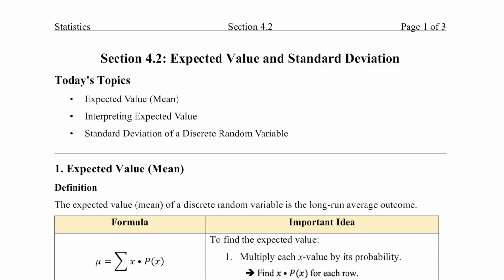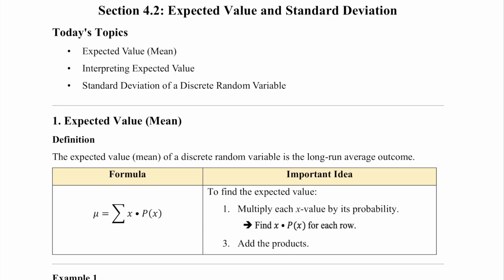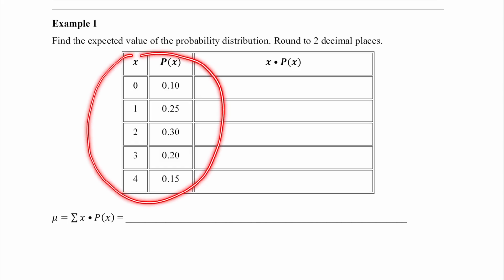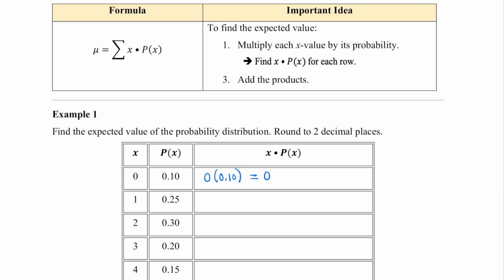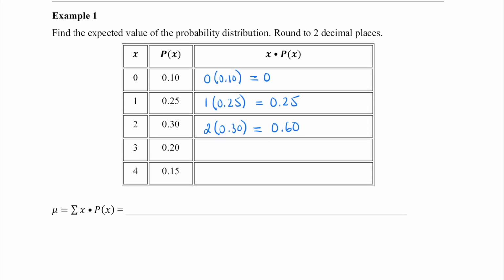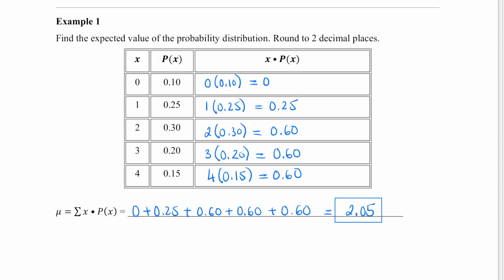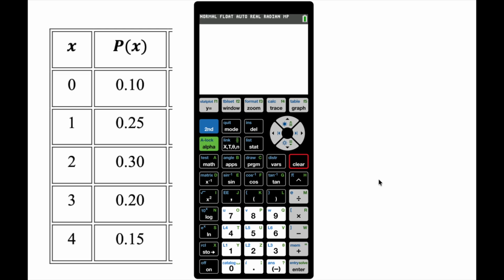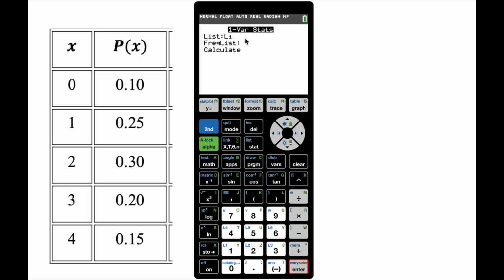Expected Value Mean of a Discrete Random Variable | Statistics 4.2.1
In this lesson, we'll learn how to find the expected value, or mean, of a discrete random variable. We'll start by learning how to read a probability distribution table, calculate the expected value by hand, and then use a TI-84 calculator to verify our answer.

Topics Covered:
• Reading a probability distribution table
• Expected value formula
• Calculating expected value by hand
• Finding expected value on the TI-84 calculator